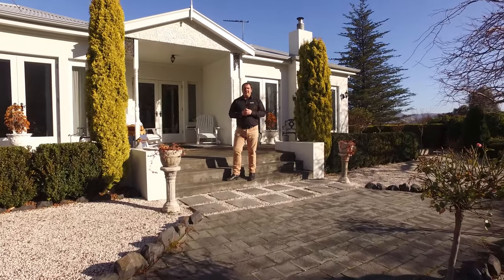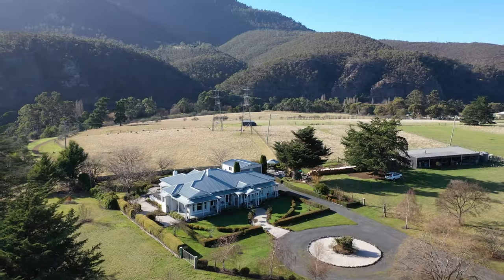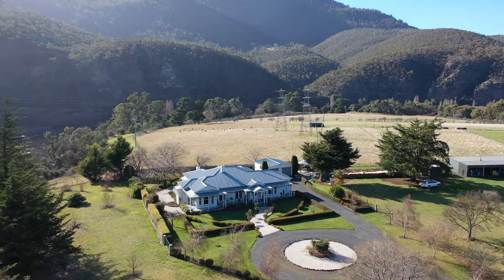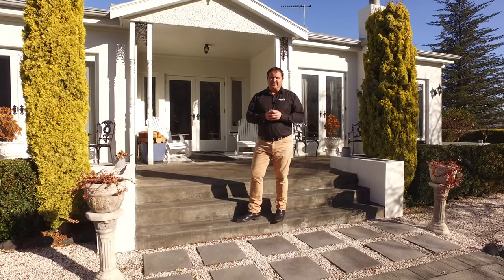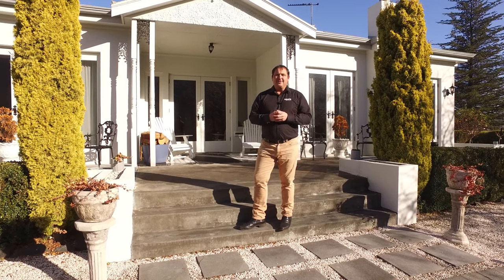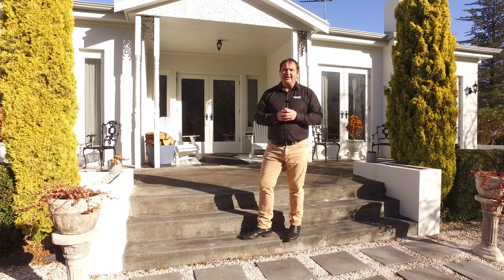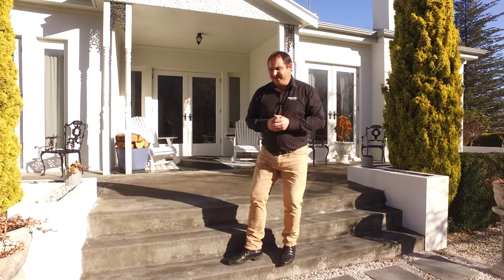10 Davey Court New Norfolk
Your dream property is here at 10 Davey Court!  Discover the limitless opportunities that this expansive and versatile property has to offer.
Located in ever growing New Norfolk, the property has so much to offer. Offering three generously sized bedrooms, two bathrooms, an amazing kitchen, with two living areas and two dining areas, you will have ample space to host large gatherings of friends and family. Be it a dinner party or a movie night, entertaining is a breeze.
The River Derwent provides an unlimited water supply, ensuring that your gardens stay green and lush.
You will never have to worry about running out of water for your future grapes, livestock or any farming opportunity this stunning property has to offer.
Additionally, the property sits on 15 acres of fully fenced land divided into individual paddocks.  The property boasts a powered shed and shearing shed, providing plenty of storage and space. The gardens surrounding the property create a serene and peaceful environment perfect for relaxation, they are truly remarkable. Enjoy your morning coffee on the porch or take a leisurely stroll through the gardens and soak in the tranquility.
10 Davey Court is a once-in-a-lifetime opportunity to create your dream home in a beautiful and peaceful setting. The possibilities and future developments are endless, so let your imagination run wild and make this stunning property your own.